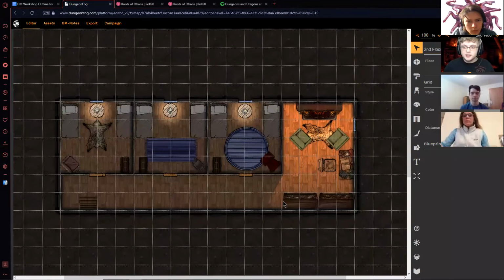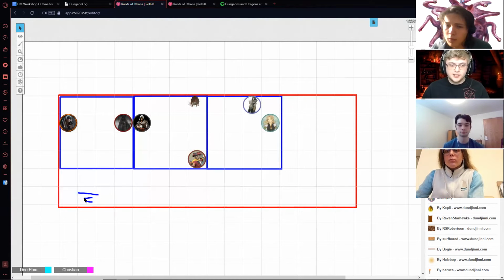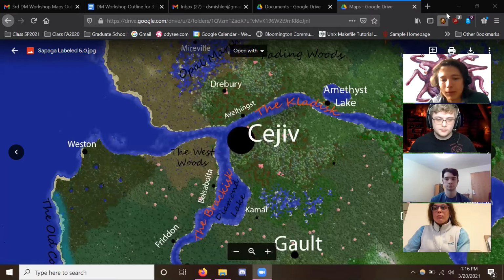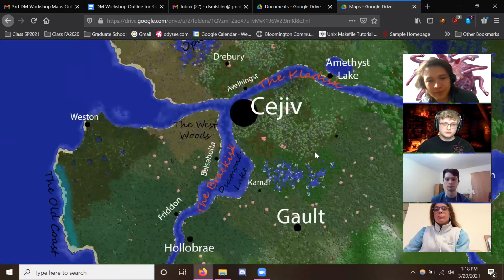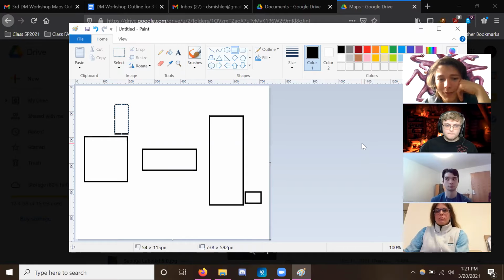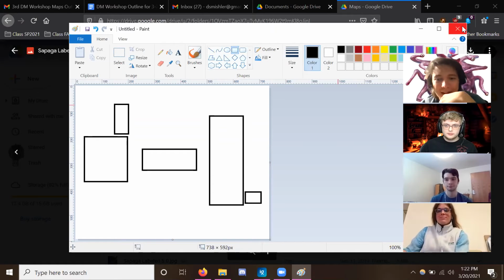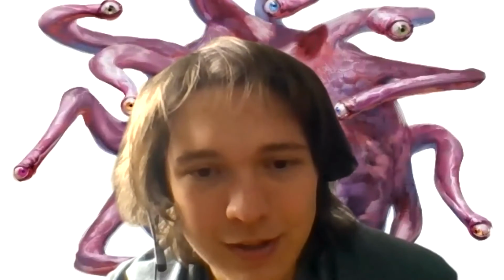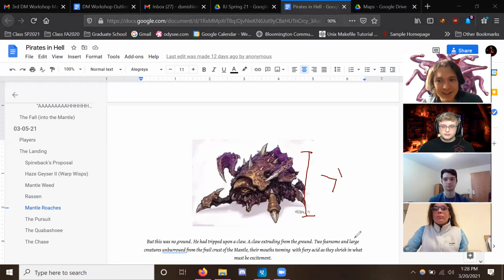Map Design - Dungeon Master's Workshop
This is the third Dungeon Master's Workshop in a DM's Workshop Series held by Dungeons and Dragons at IU. This DM workshop is hosted by Daniel Mishler and Tyler Sterle. They discuss advice for map making in Dungeons and Dragons games.

A DM workshop is a 30 minute session where 1-3 DMs will be meeting with interested members to discuss various topics on how to be a dungeon master. There will be a few minutes for an introduction, then open collaborative discussion where we can talk about anything specifically in the topic space. We can also help one another in improving our own D&D games in particular. We don't view DM workshops as sharing the "right" way to play, but rather as a space for all of us to share ideas, tips, and tricks to give each other a better time playing D&D!